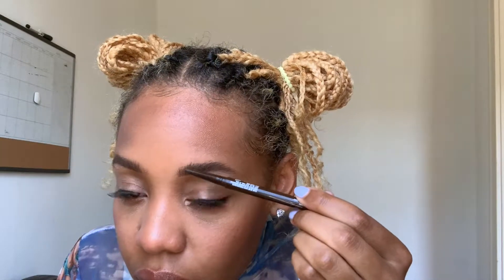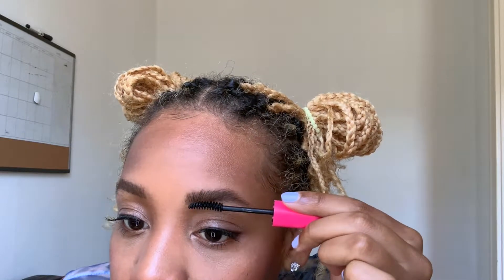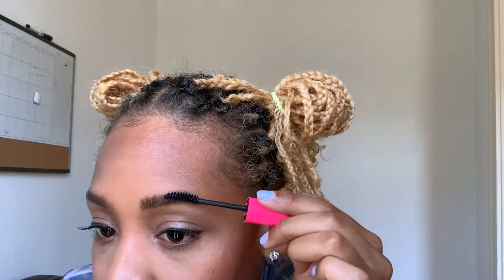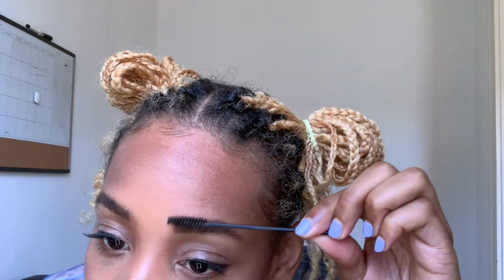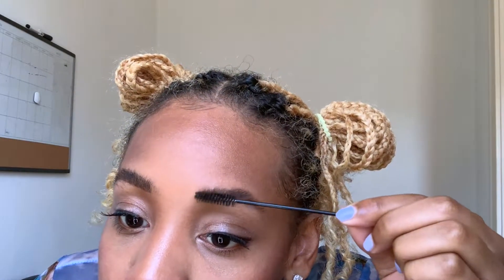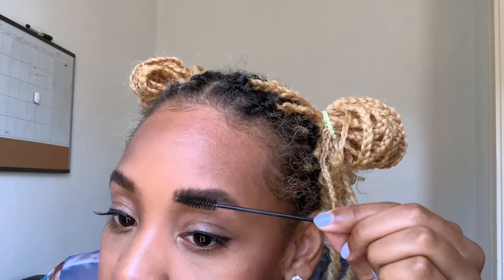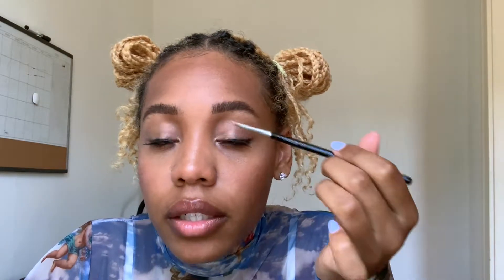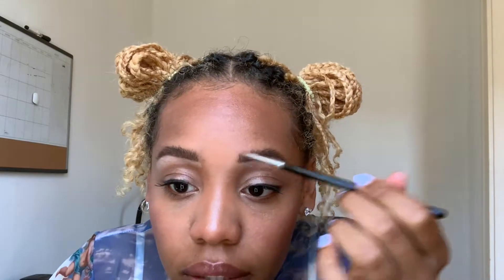Eyebrows Inspired by Zendaya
STUNTIN LIKE MY ZENDADDY

Zendaya is 𝒶𝒸𝓉𝓊𝒶𝓁𝓁𝓎 my father.

You're lying if you say you don't want brows like Zendaya. They're thicc, natural, gorgeous, and always on point. They're very feathered and defined. Naturally, I'm jealous so why not try to recreate the look?

Things I used:
- Covergirl eye pencil (210 Espresso)
- Clean spoolie
- Your choice of concealer